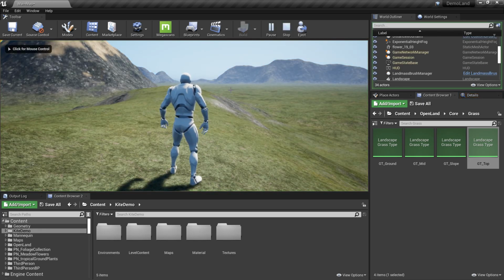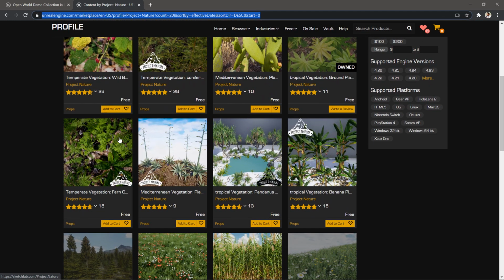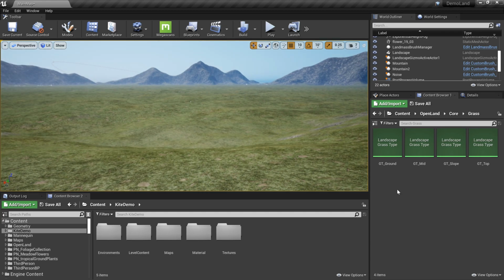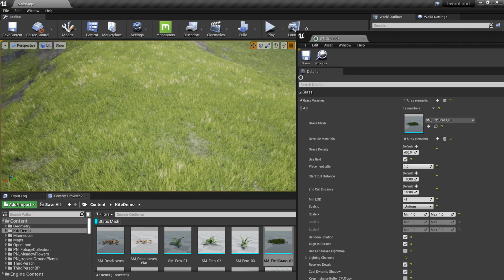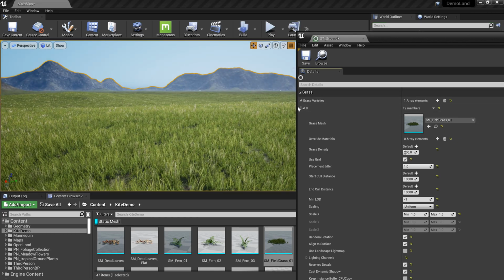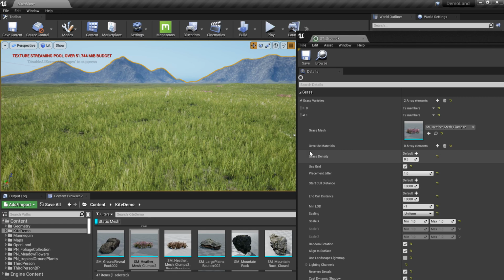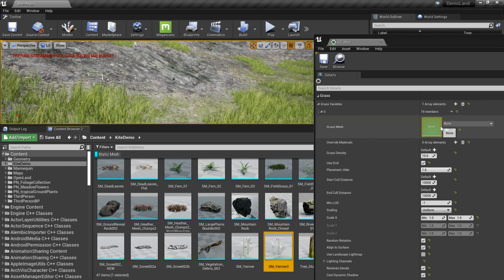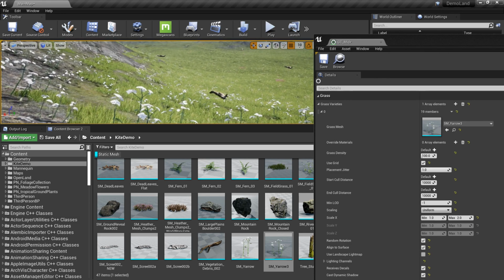Adding Grass to your Unreal Engine OpenLand Landscape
Here's how to add grass to your Unreal Engine Landscape created with OpenLand.